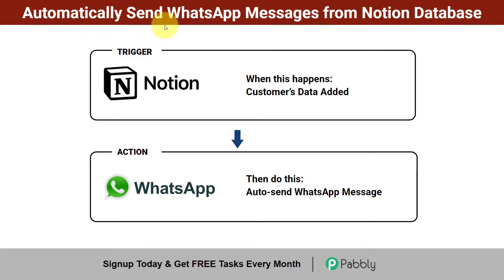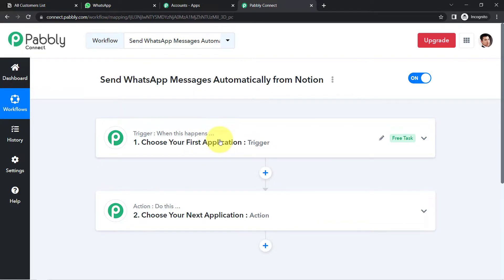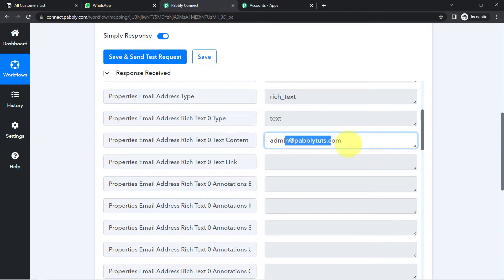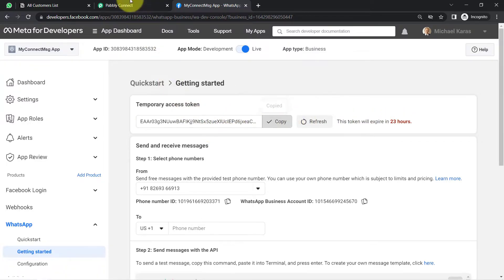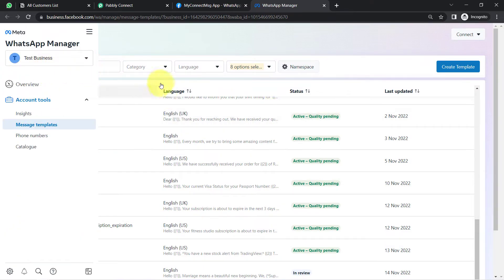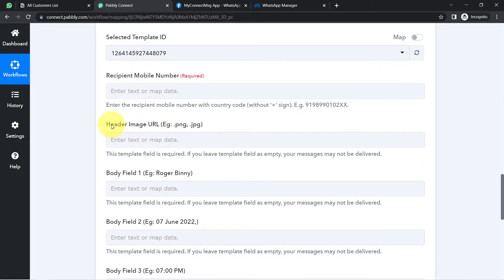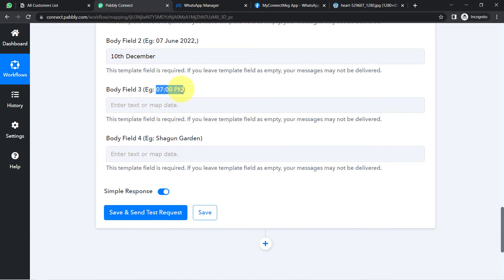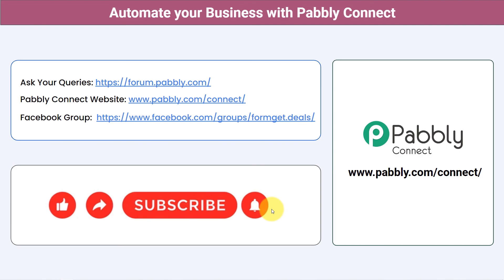How to Send WhatsApp Messages from Notion Database - Notion WhatsApp Integration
Have you ever wanted to send a WhatsApp message from your Notion database? Well, now you can! With this simple tutorial, you'll be up and running in no time.

In this video, we are going to learn to automatically send WhatsApp messages from Notion database.

Here, we are going to set up Notion & WhatsApp integration with the help of Pabbly Connect software. This integration is easy to do and can be done within a few clicks.